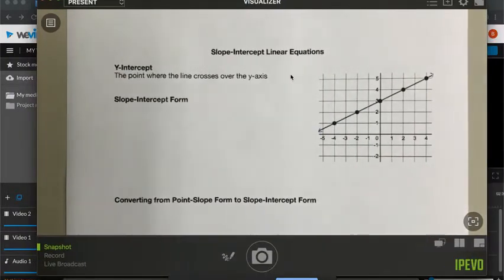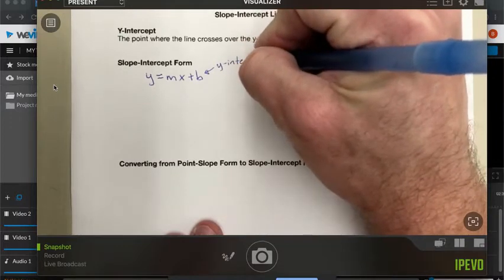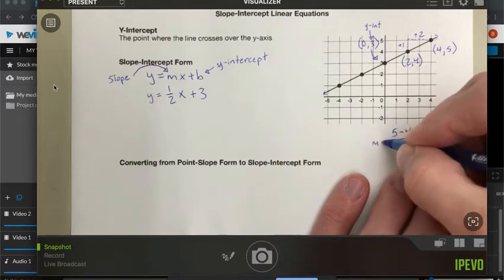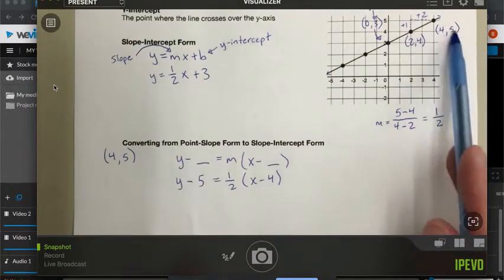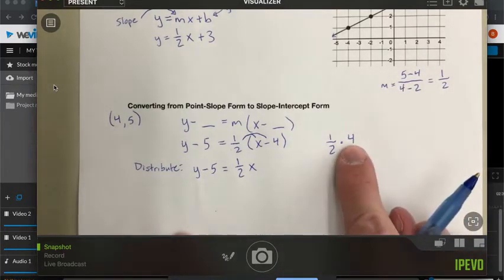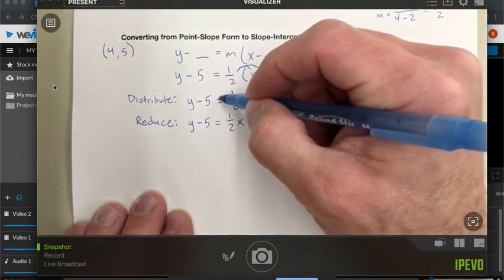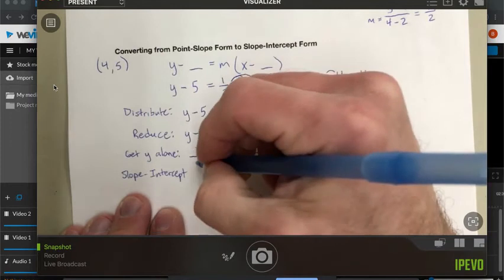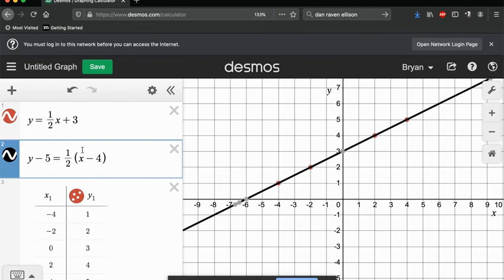Converting to Slope-Intercept 10/22